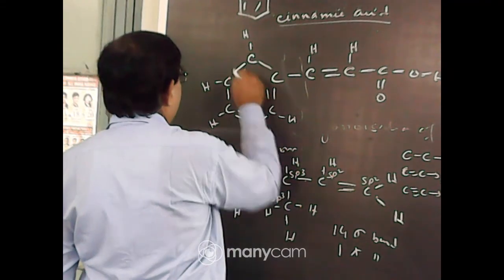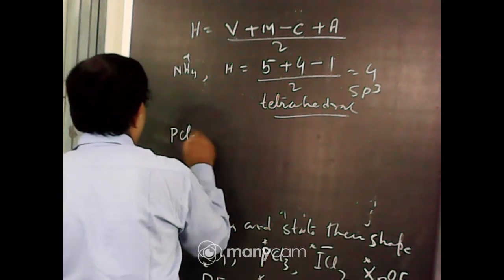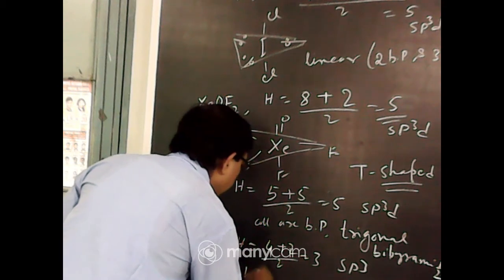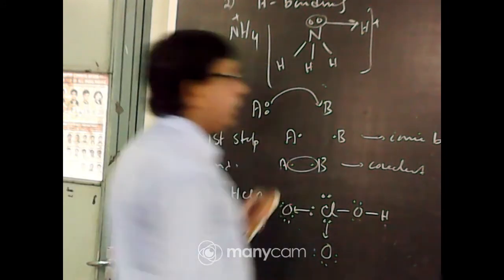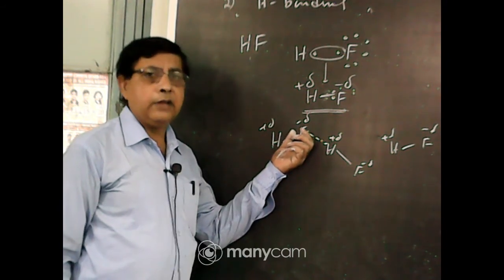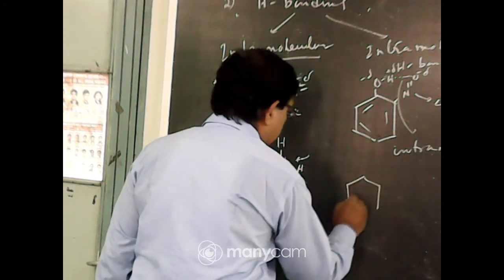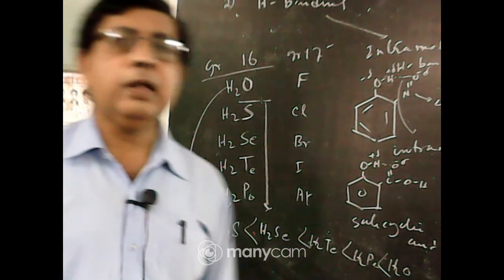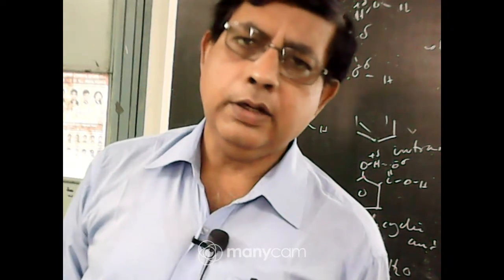Class XI Chemistry Live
Teacher: Uday Chandra Dutta